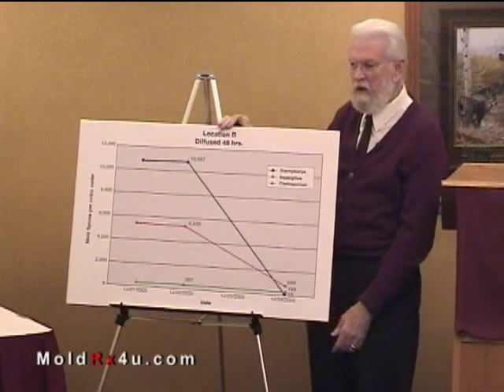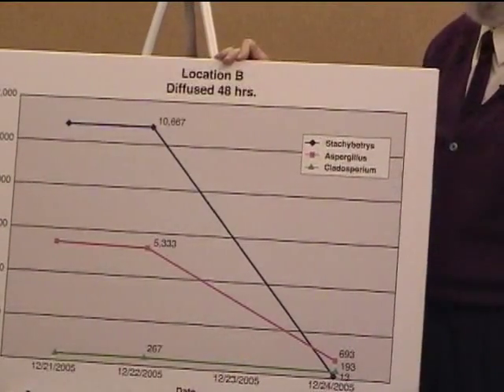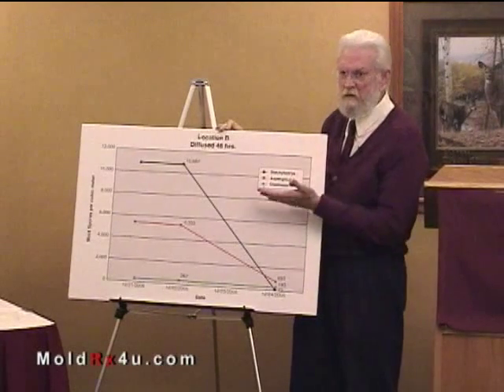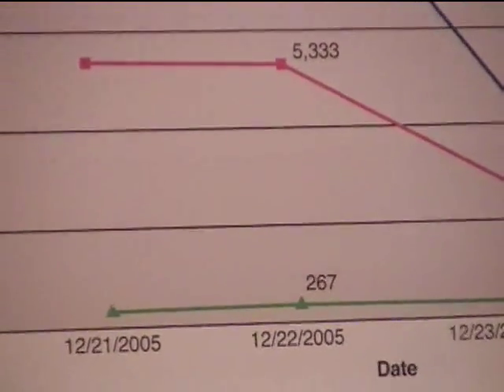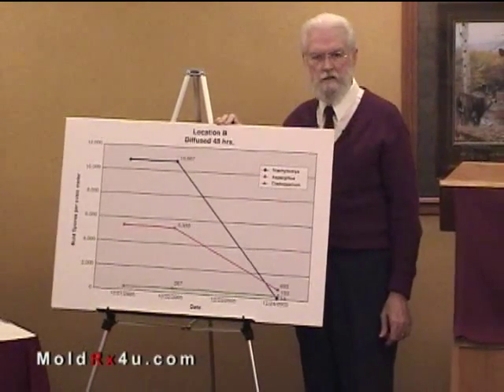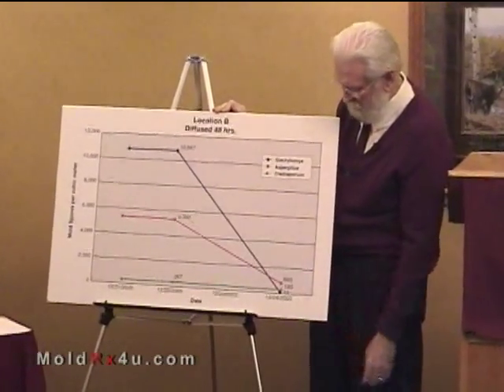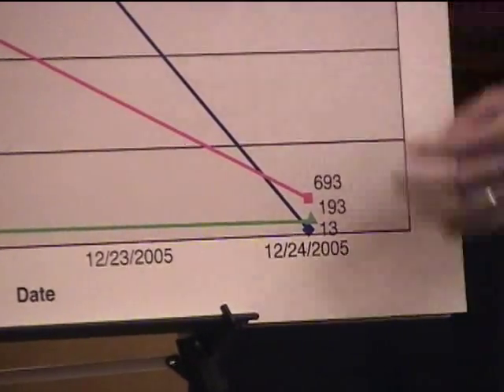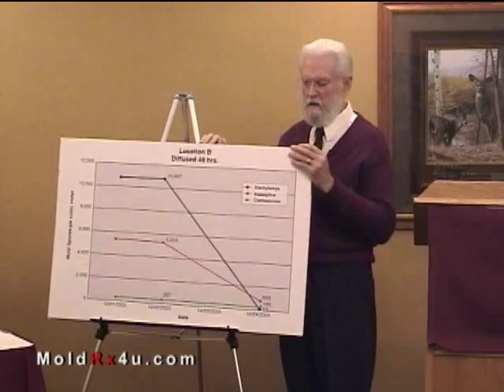Eliminate Mold: 48 hour test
Dr. Edward R Close PhD, PE shows how a plant extract can eliminate stachybotrys and other dangerous levels of toxic mold in 48 hours.